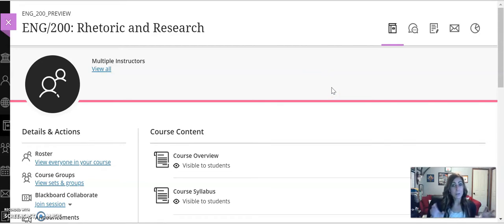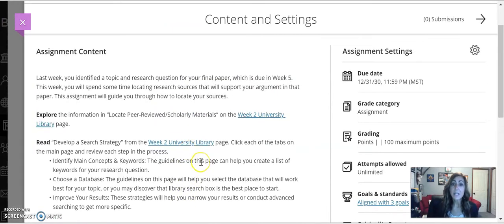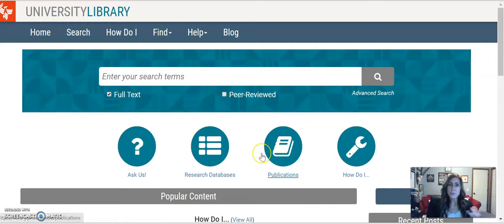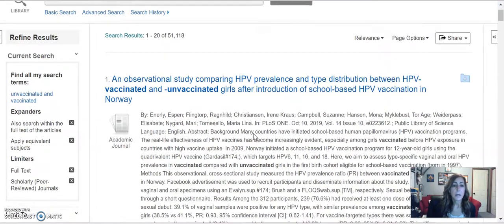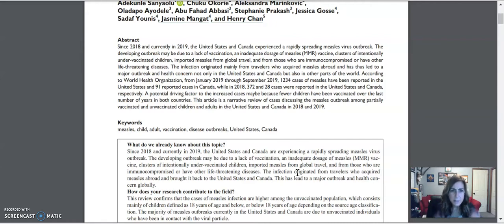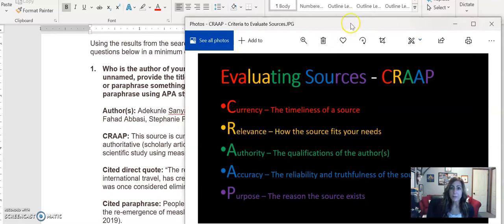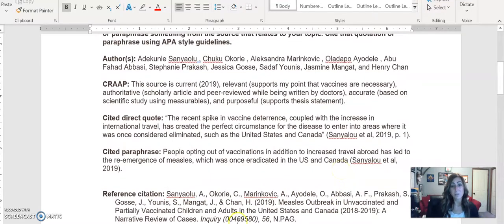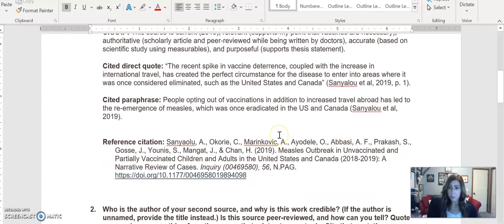Welcome to Week 2 of ENG/200!